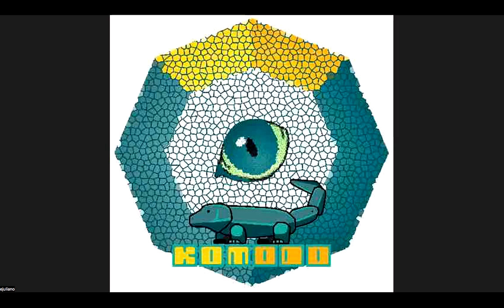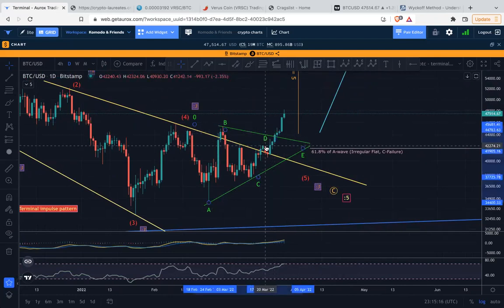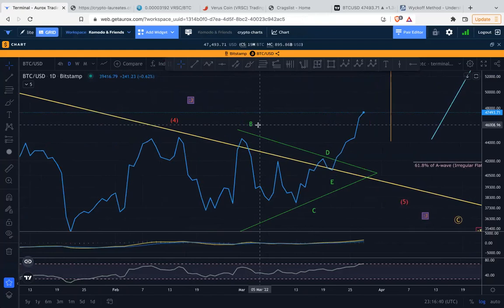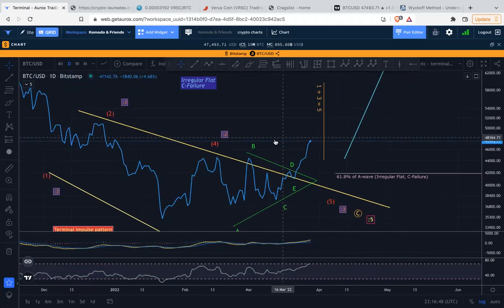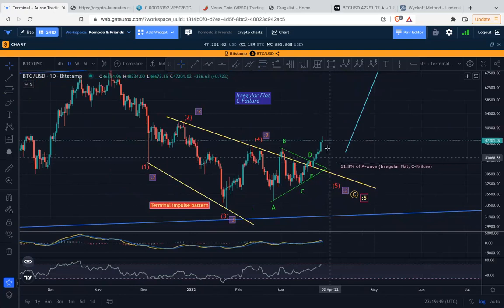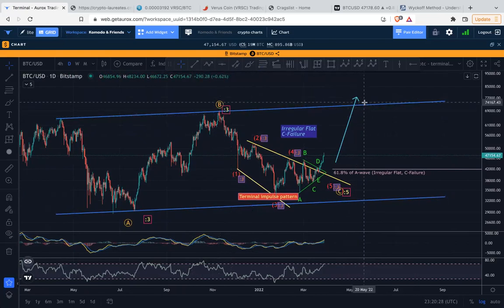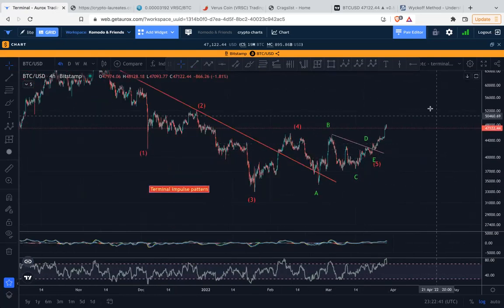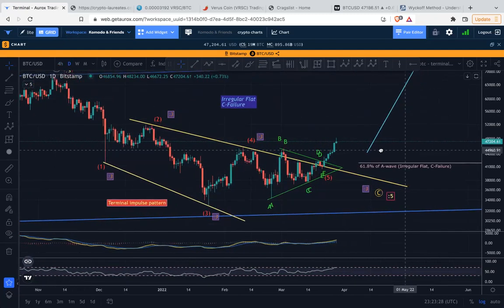BTC update - March 28 - Pump up the jam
Is a new trend upon us?!